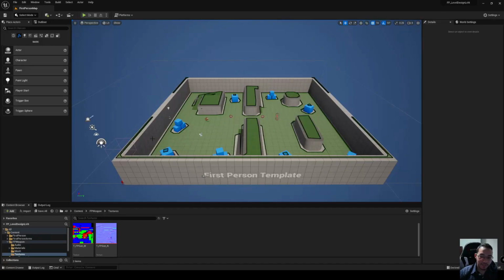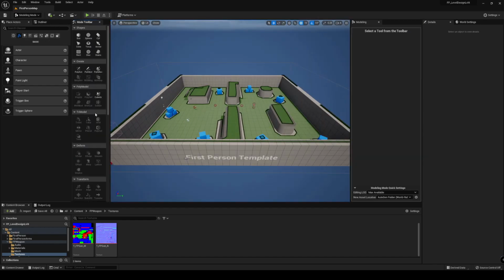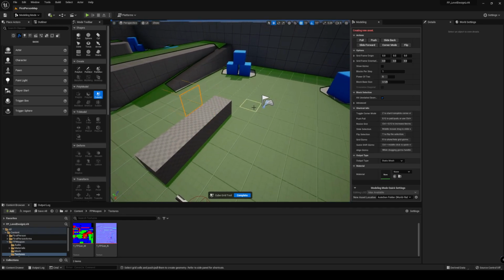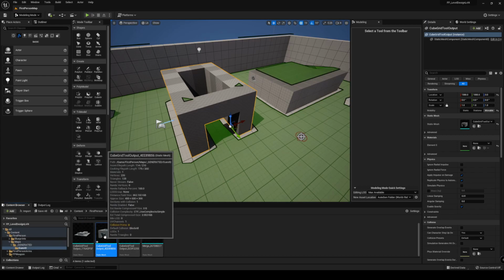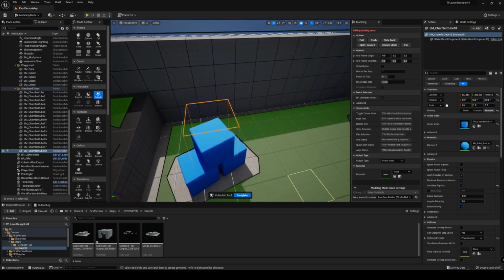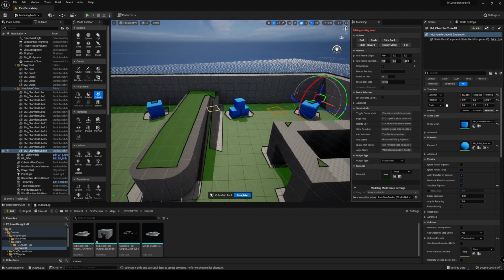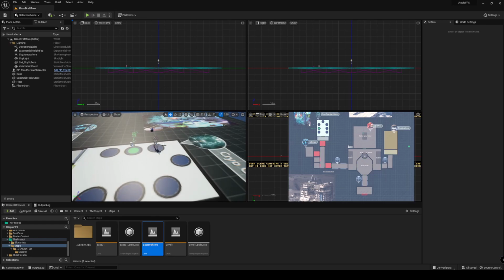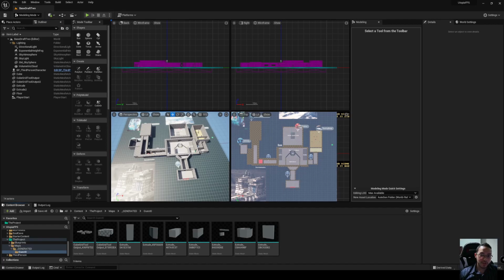Cube_Grid Tutorial and Simple Blockout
Join me in this video as I show you how to use the Unreal Engine 5 cube grid tool to quickly block out a level. I'll provide a step-by-step tutorial on how to use this powerful feature to create a basic layout for your game or project. Whether you're a beginner or an experienced developer, this tutorial will give you the skills you need to get started with Unreal Engine 5. Don't miss out! Watch the video now.